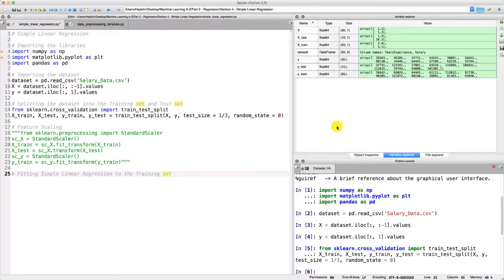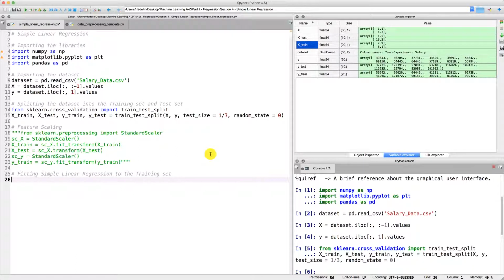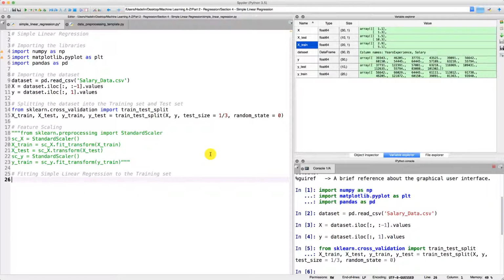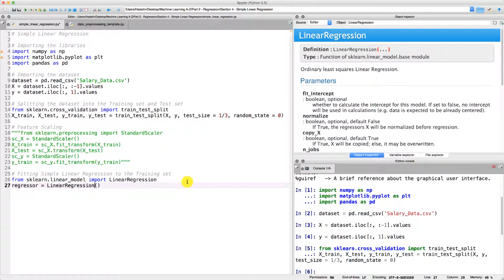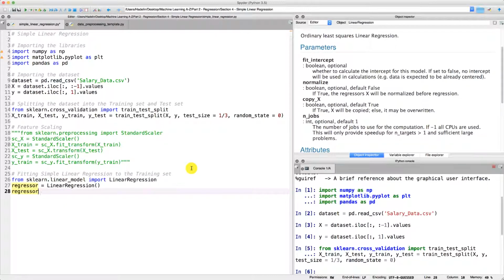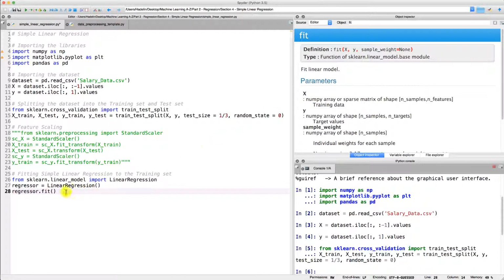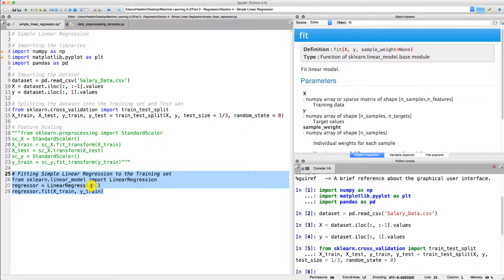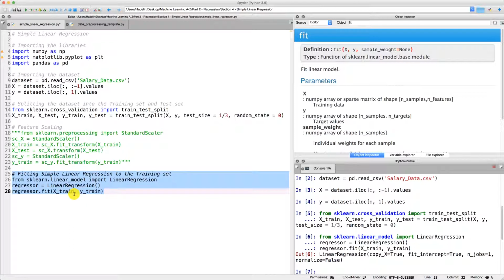950390 019 Simple Linear Regression in Python Step 2 Machine Learning A Z™: Hands On Python &